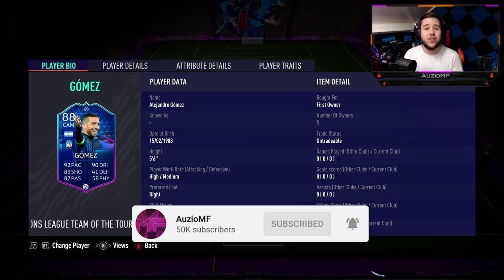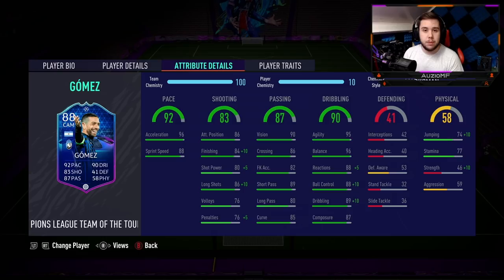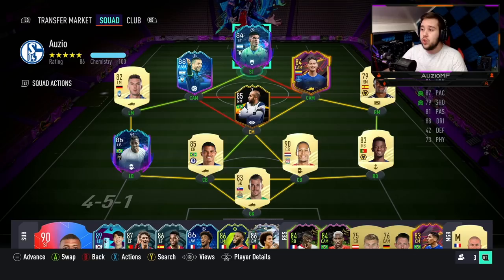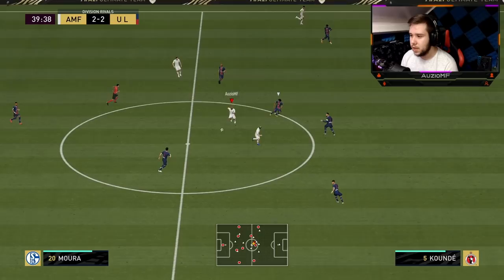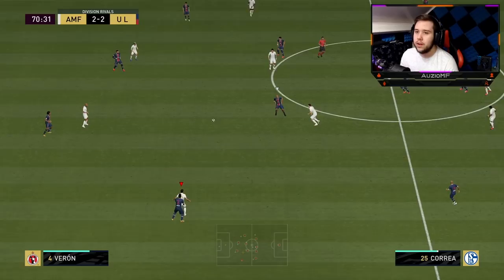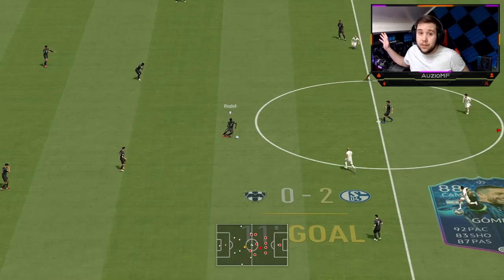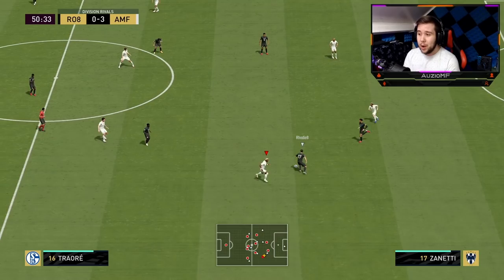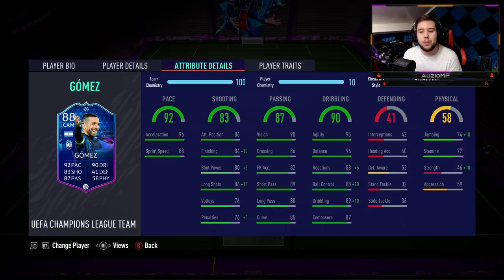PAPU GOMEZ! 😄 88 TOTGS GOMEZ PLAYER REVIEW! - FIFA 21 Ultimate Team